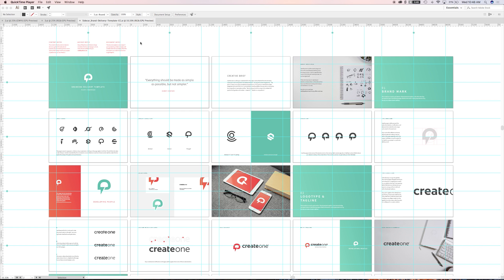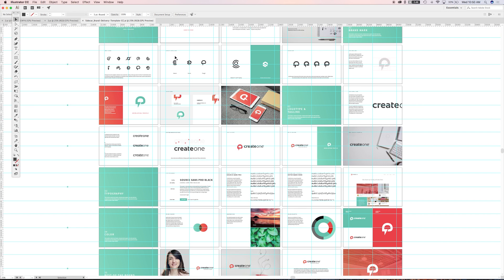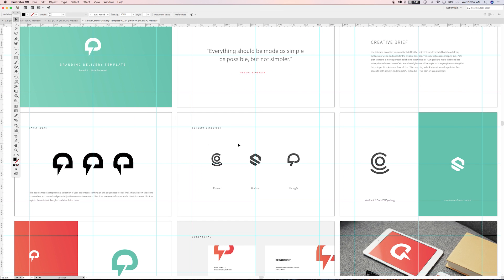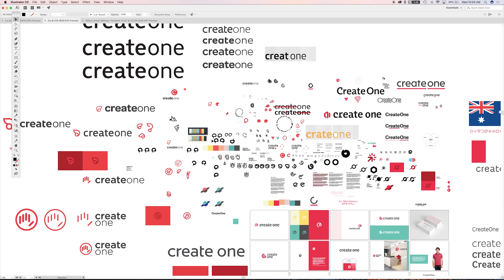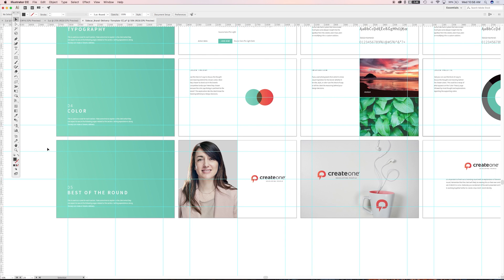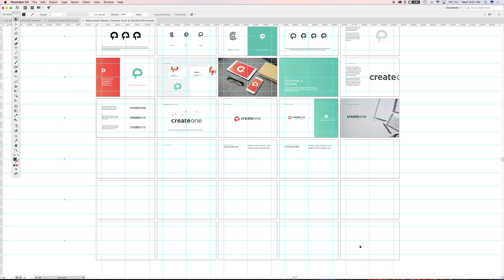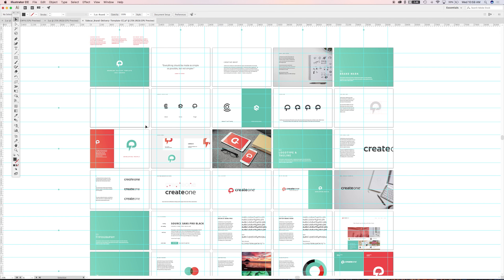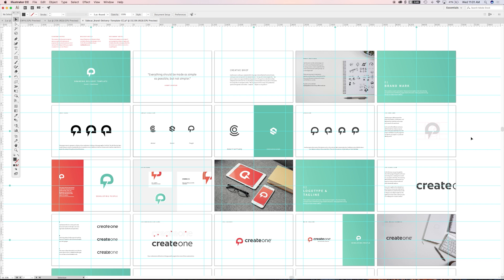Branding Delivery Template: File Walkthrough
In this product walkthrough, we walk through the Illustrator file for our Branding Delivery Template. Use this template to deliver beautiful, high-quality, brand identity deliverables. We also discuss our methodology and process for presenting brand identity work to your clients.

WHAT IS SIDECAR?
Sidecar by Focus Lab is a learning resource and marketplace for design tools built by designers for designers. We apply industry experience, best practice takeaways, design and strategy methodology, and digital assets in service to the design community.

WANT TO KNOW WHEN NEW STUFF LAUNCHES?
Sign up for our newsletter and be entered to win a $150 store credit. We pick a new winner every month!